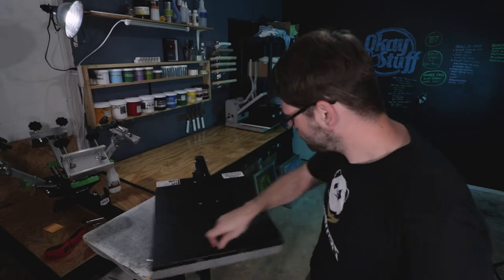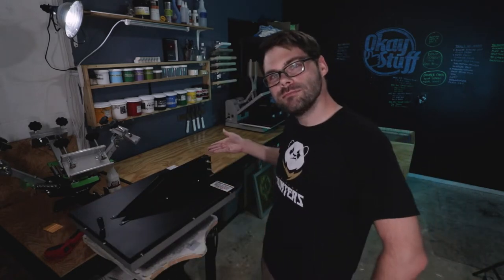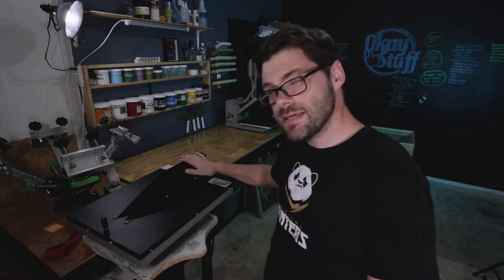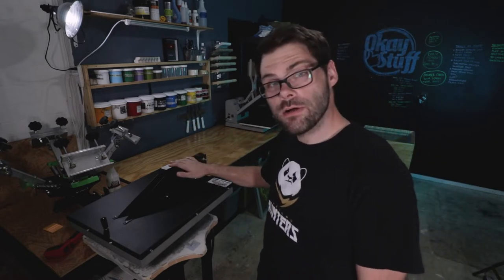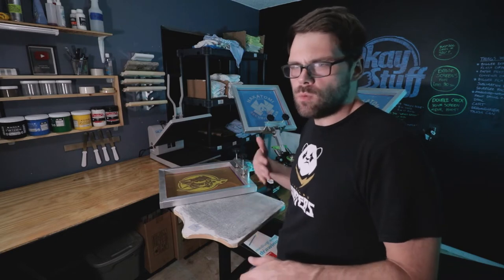Do You Really NEED A Flash Dryer? /// Comparing a Flash Dryer to a Heat Gun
Equipment/Supplies:
/// I use a Riley Hopkins 150 4x1 screen printing press to print my shirts

/// The flash dryer I'm using in this video is from NeverTheLess Screen Printing

/// I make my own background music using a Teenage Engineering Pocket Operator mini synth/sequencer: